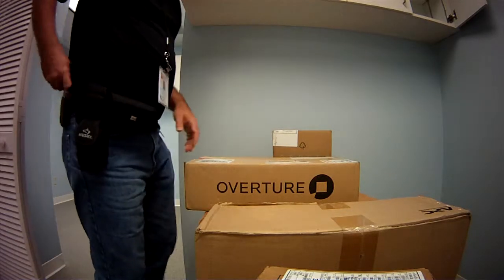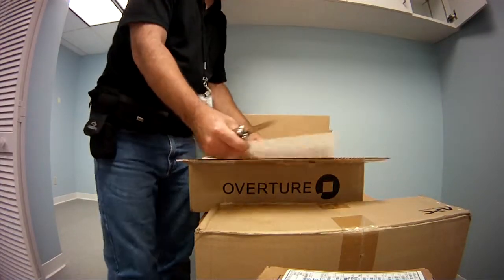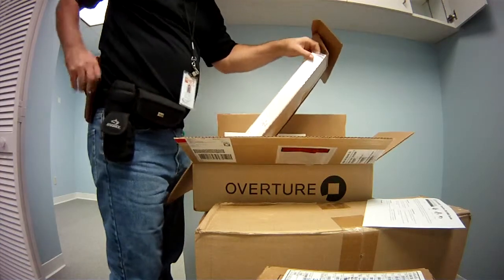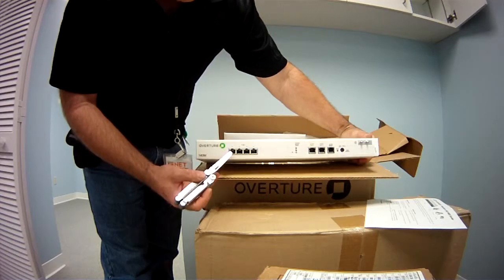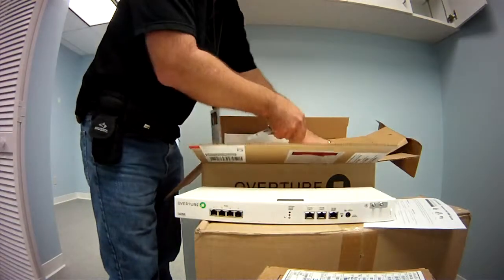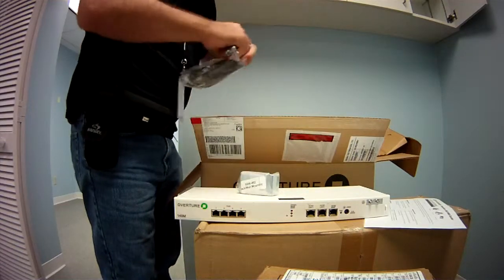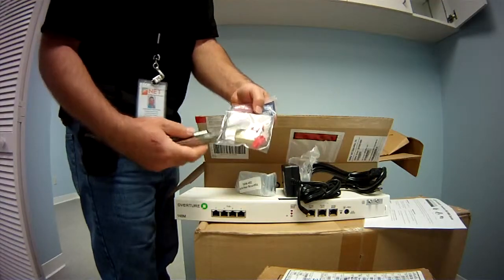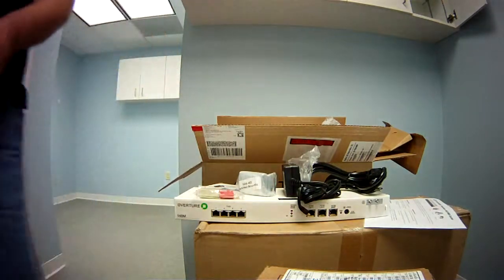unboxing Adtran Overture 140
here's a quick tour of the contents of a Adtran Overture 140 new-in-box.  Plus, a brief explanation of the ports it is equipped with.

Overtures are great when you need to put two, three, or four T-1s together to serve as one broadband pipe.

This allows bonding up to four 1.54 mbps circuits to act as one.  The are commonly using for mid-sized and Enterprise customers.  They will usually be installed in the data room near the Telco demarc.

These devices are commonly used by Massergy for delivering WAN services (Wide Area networks)